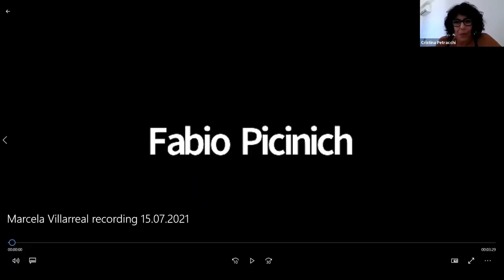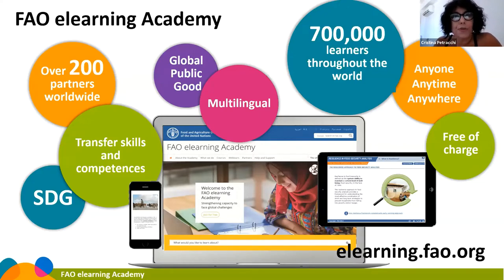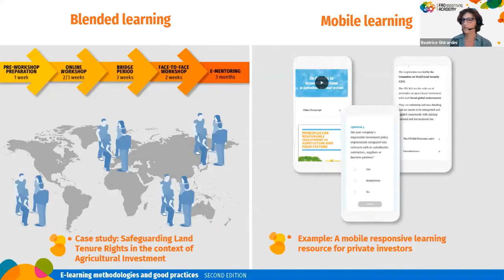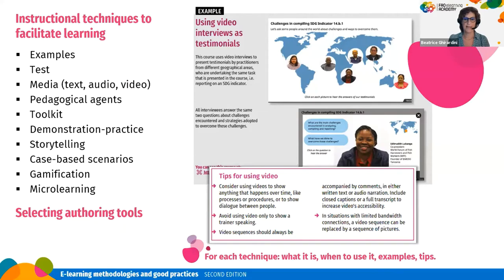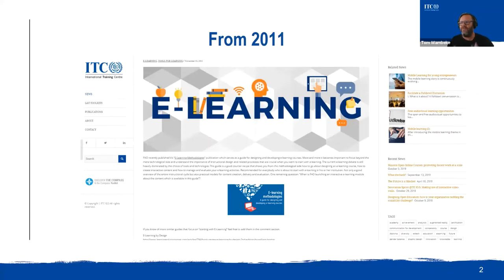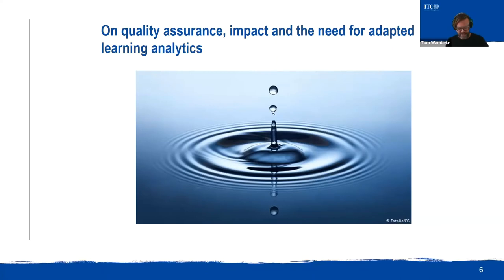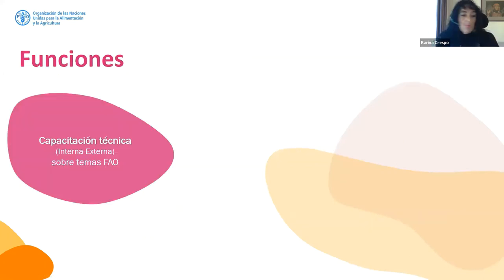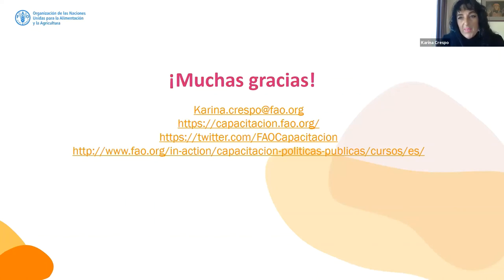Launch of the FAO elearning Academy guide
Objectives of the webinar:
1) Present the new FAO elearning Academy guide on the different methodologies and good practices for the design and delivery of e-learning solutions;
2) Describe various pedagogical models: mobile learning solutions, gaming, use of the scenario-based approach, videos etc.;
3) Describe the international certification offered, through the digital badges system.